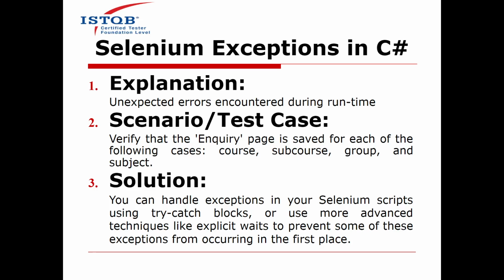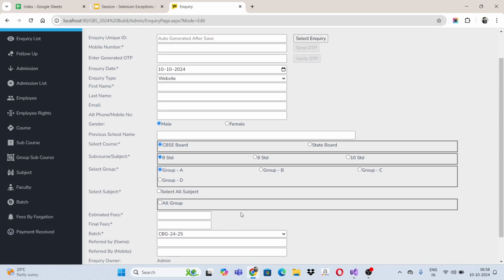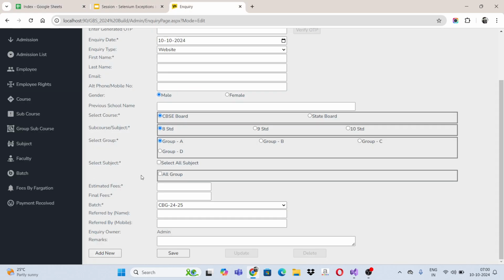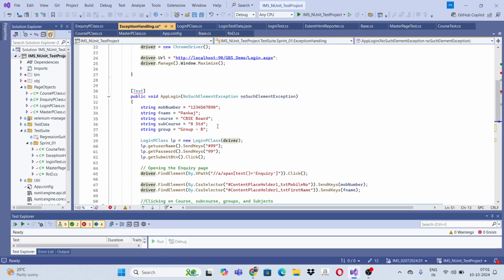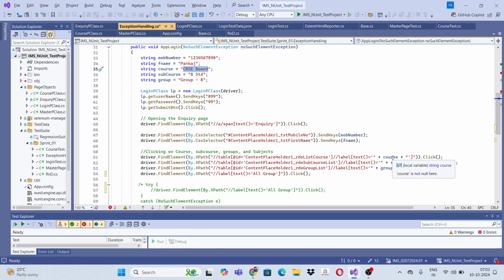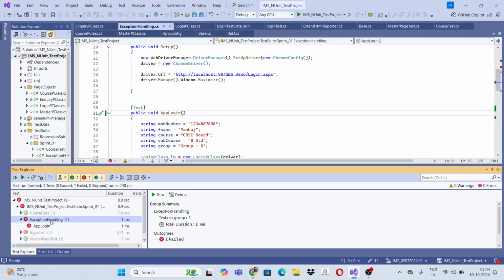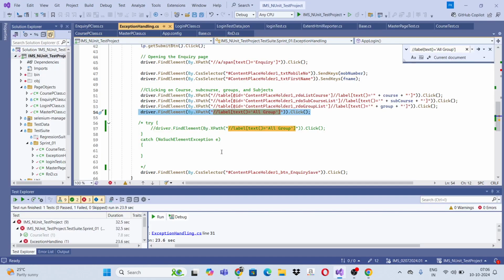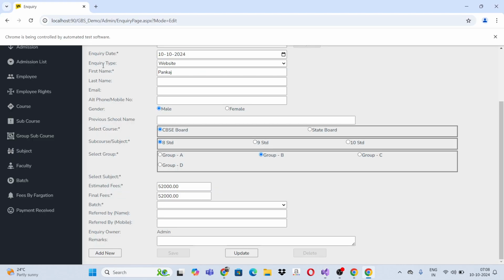Understanding and Handling Selenium Exceptions using C#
learnselenium csharp Understanding and Handling Selenium Exceptions using C Sharp